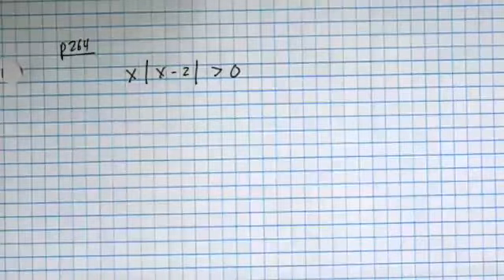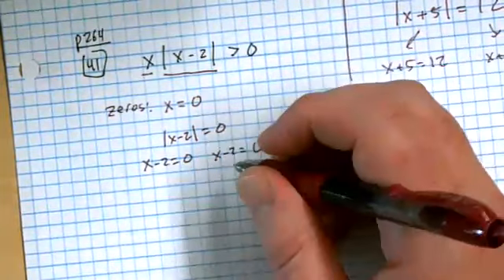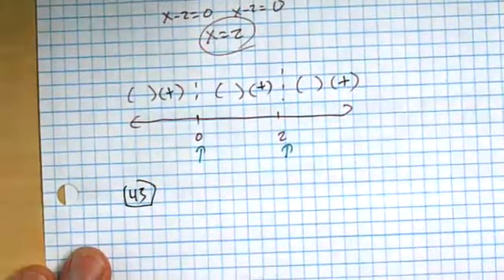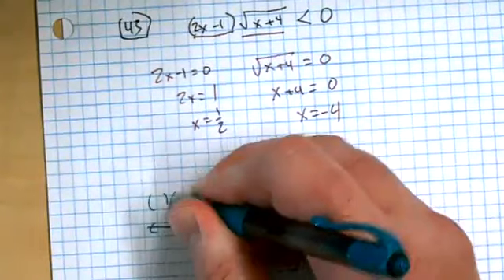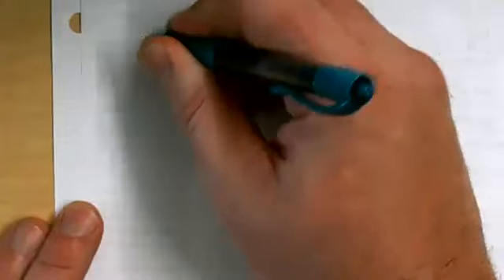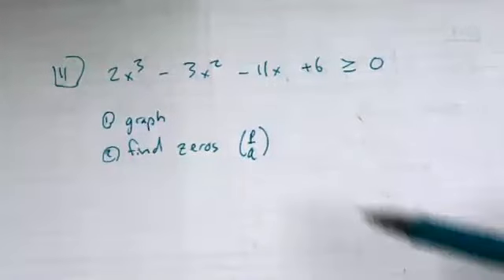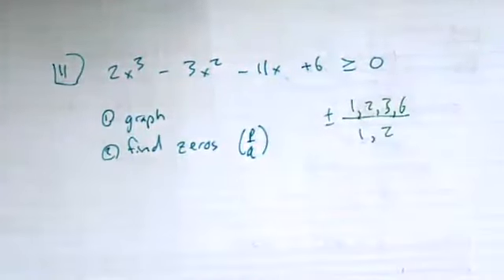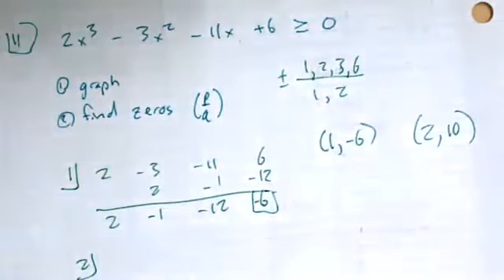2.8 Assignment Q&A